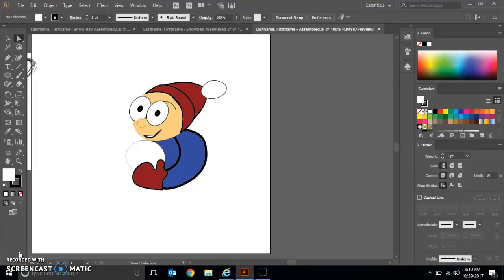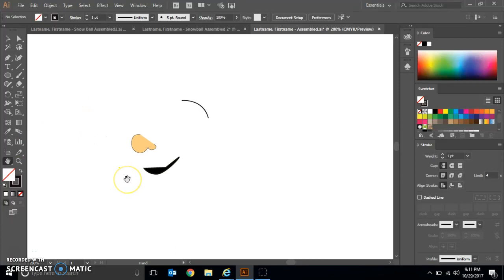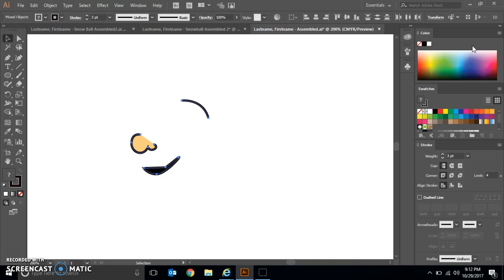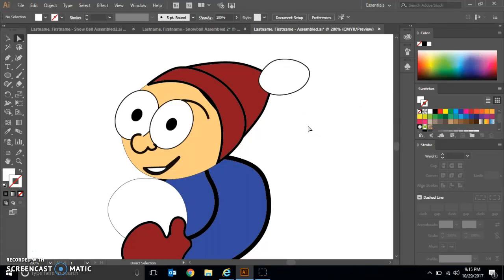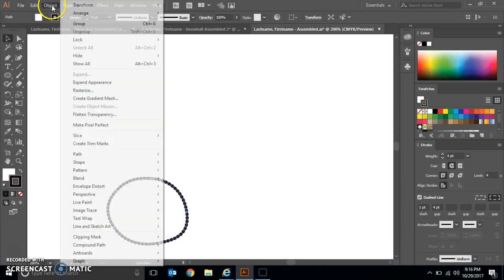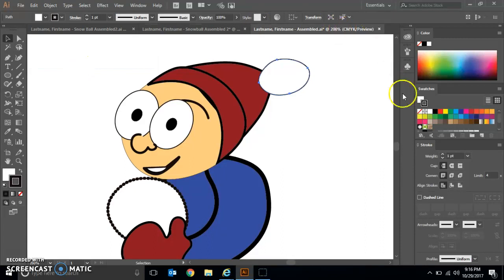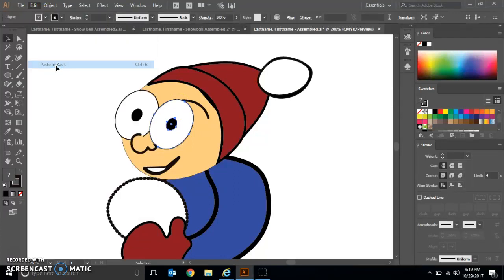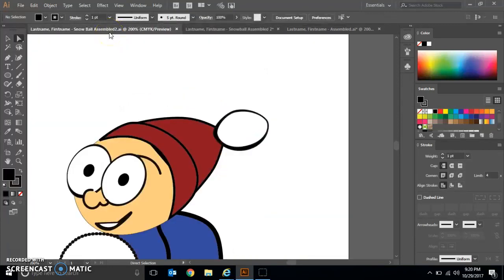Illustrator - Chapter Three - Lesson Six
Modify Stroke Attributes
Create a Dashed Stroke
Create Pseudo-Strokes